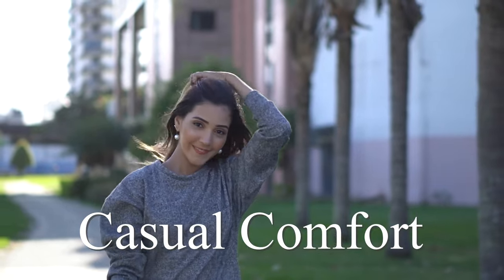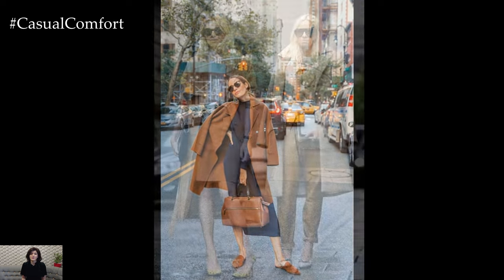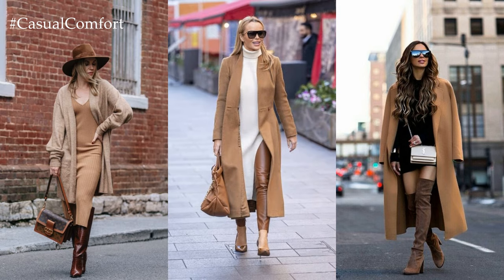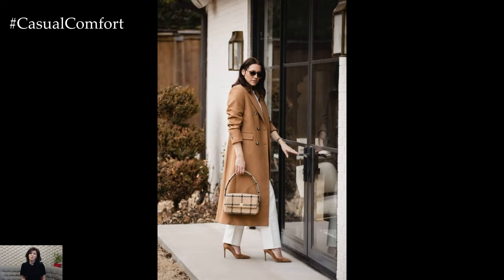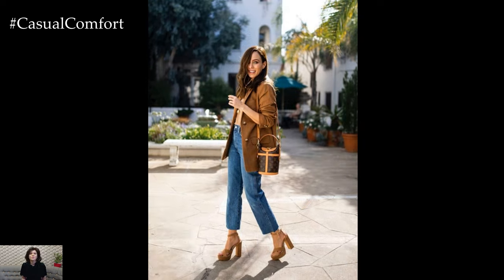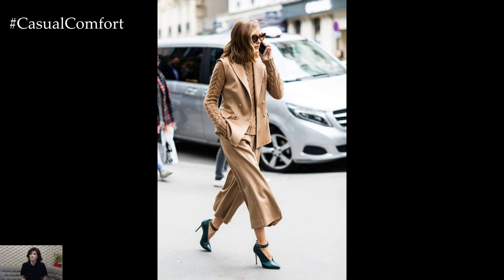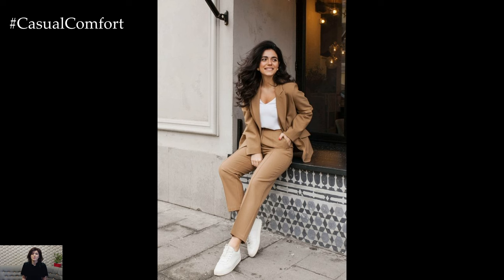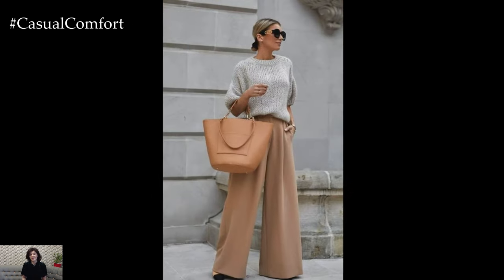Camel Color Outfit Ideas | Elevate Your Style with Timeless Sophistication | 2024 Fashion Trends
Elevate your wardrobe with our stylish camel color outfit ideas! In this video, we showcase versatile and elegant ways to incorporate camel hues into your everyday looks. From sophisticated office attire to casual weekend ensembles, camel is the perfect neutral that exudes timeless sophistication. Discover how to style camel coats, sweaters, trousers, and accessories to create effortlessly chic outfits that stand out in any setting. Whether you're a fan of classic neutrals or love to experiment with trends, our outfit inspiration will help you embrace the versatility and elegance of camel color with confidence.